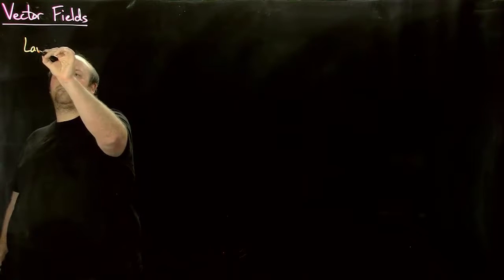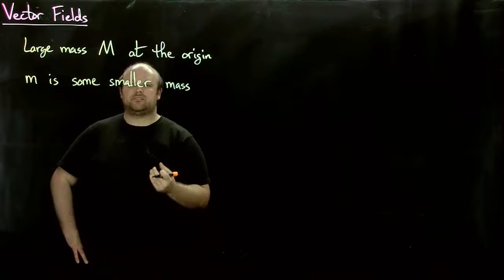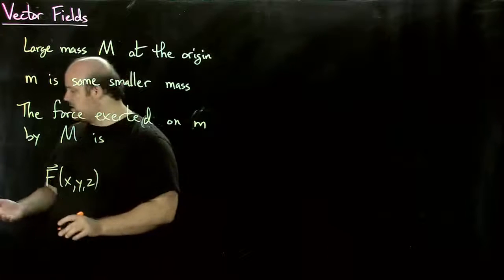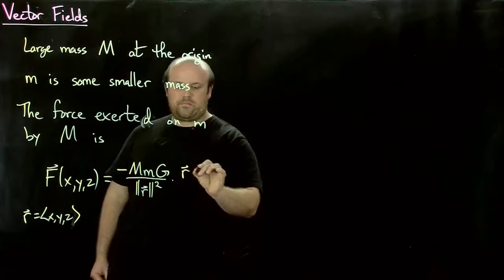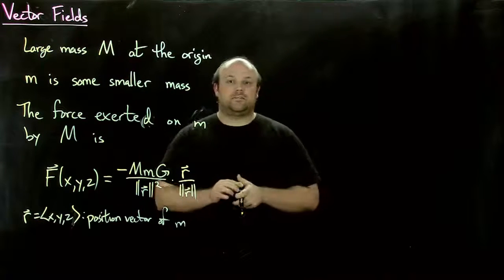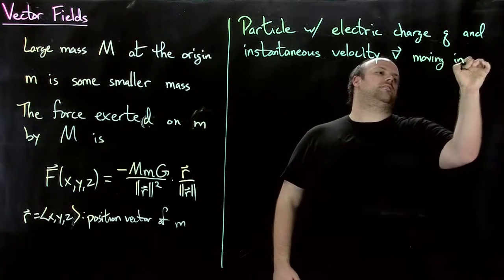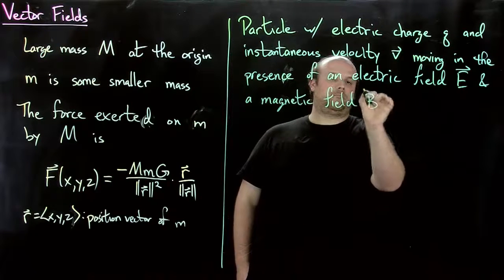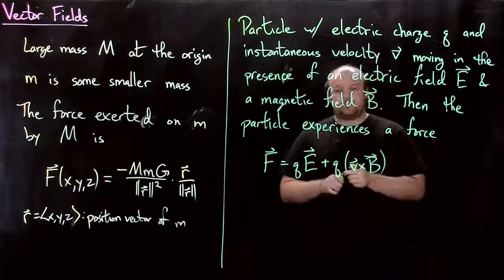8 Electricity and Gravity